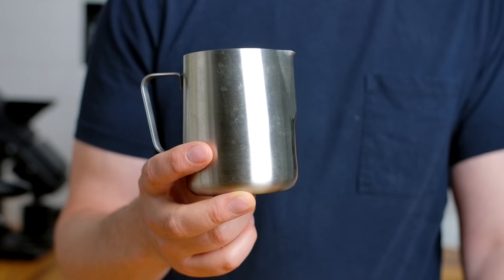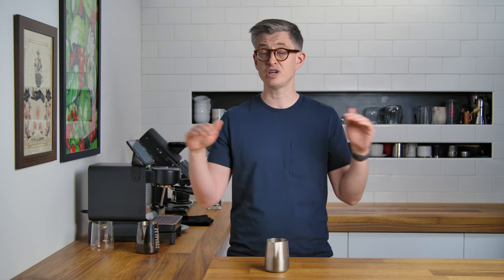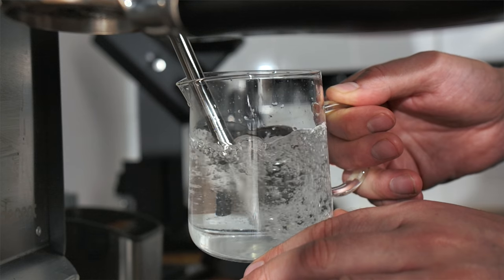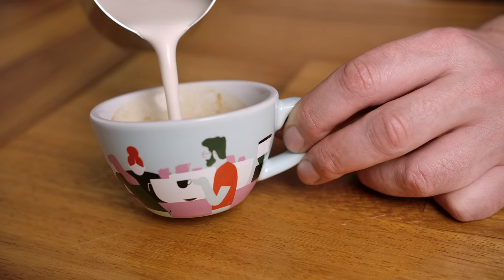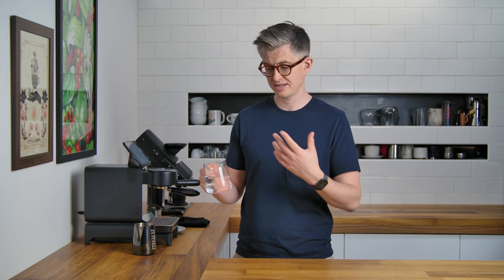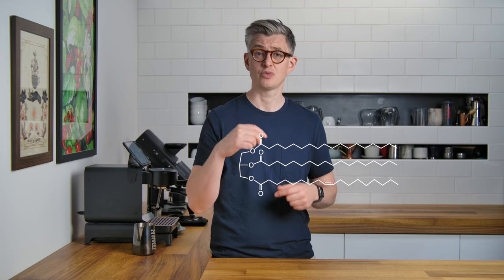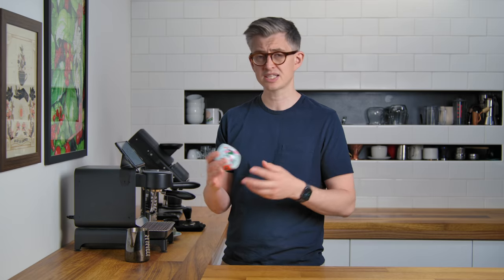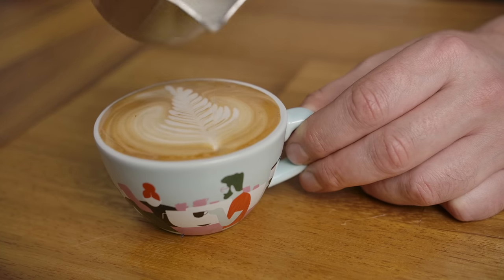Everything You Need To Know To Steam Great Milk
Steaming milk is one of the core tasks of a barista and something I've often been asked about by many people making coffee at home recently. I hope this guide helps to explain the process, some of the science behind it, and answer the most common troubleshooting questions.

Timestamps
0:00 Intro
0:35 Steaming technique overview
2:08 Theory of the steaming process: heat
3:16 Blowing Bubbles and Texturing
3:55 Step by step guide
7:07 Run-through in real-time
9:08 Science of milk foam
11:35 Foam troubleshooting
14:21 Temperature
16:25 Alternative milks
17:26 Steam wand tips: pressure vs flow
18:50 James' cappuccino & outro